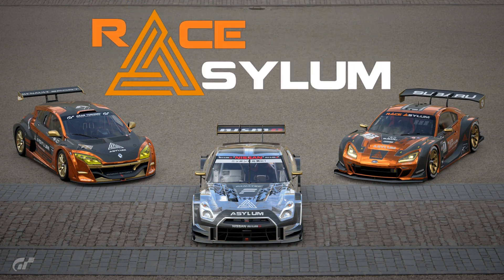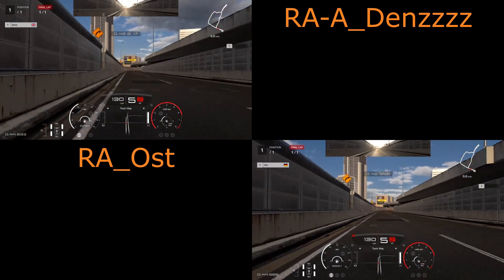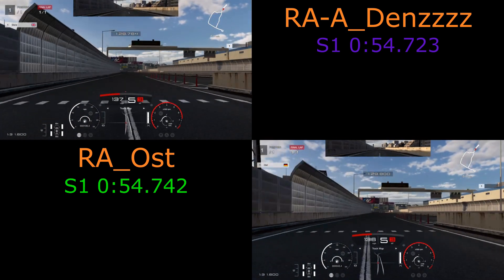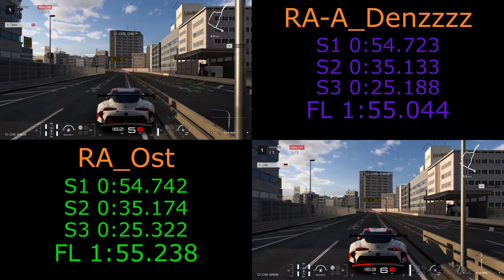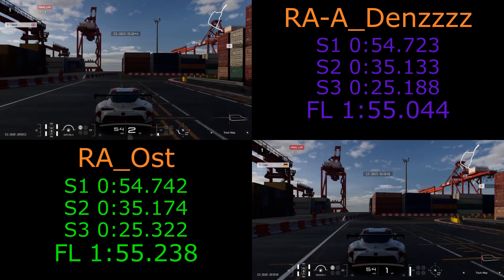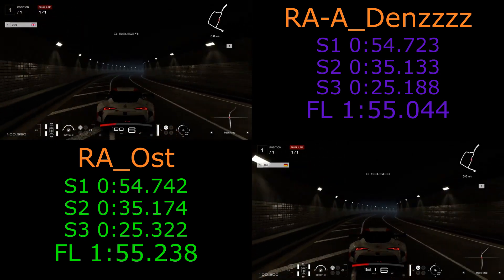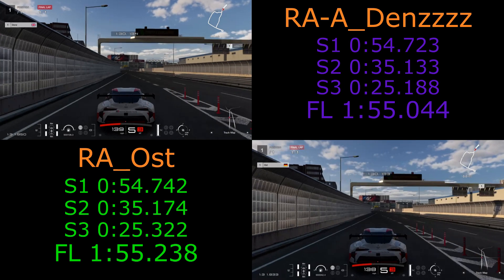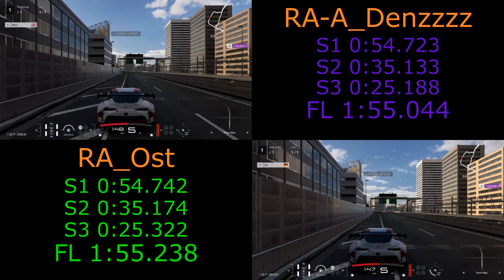Race Asylum GT7 Circuit Experience Challenge - Tokyo Expressway South Counterclockwise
Lap comparison from Tokyo Expressway South Counterclockwise Circuit Experience between RA-A_Denzzzz and RA_Ost.

Video by RA_WBALegend